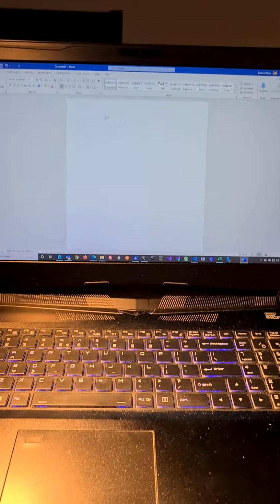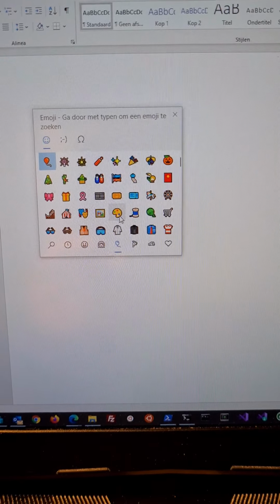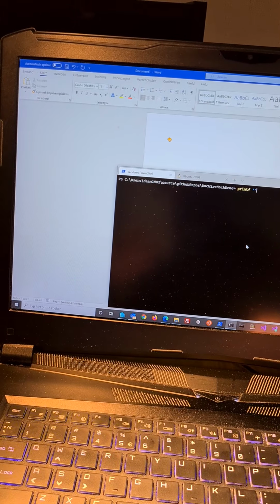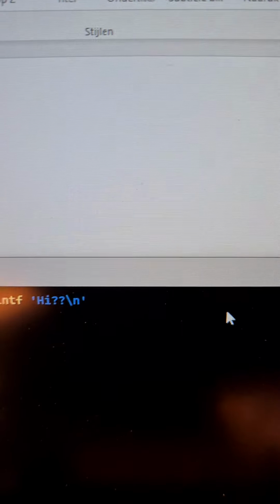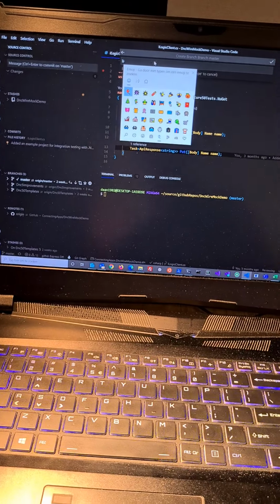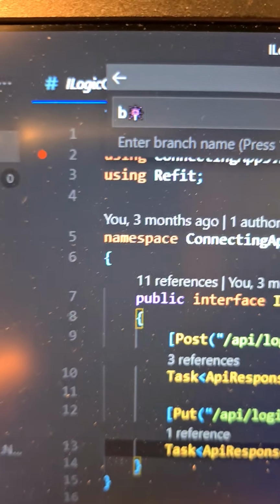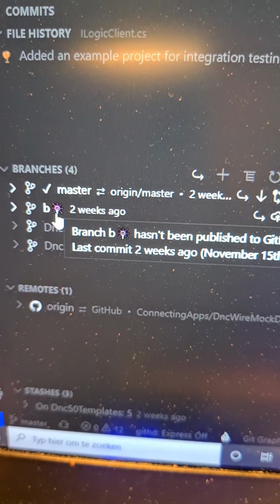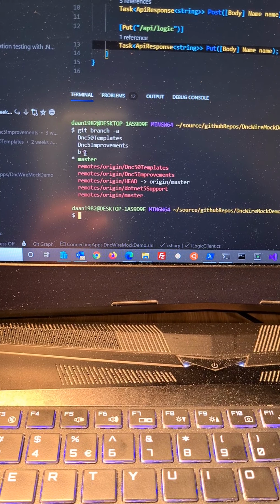How to use unicode characters in Word, Windows Terminal and VS Code